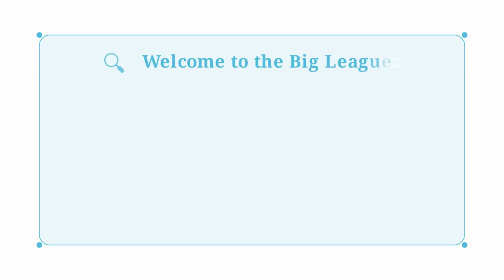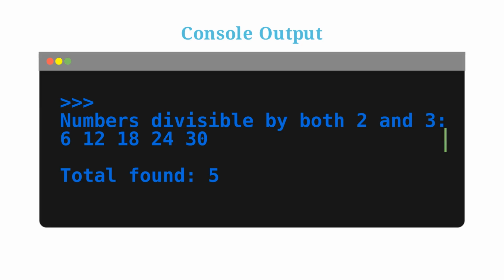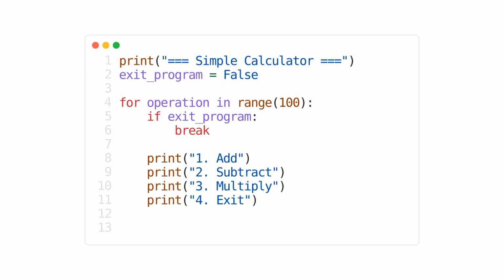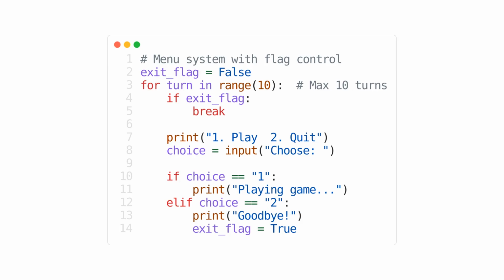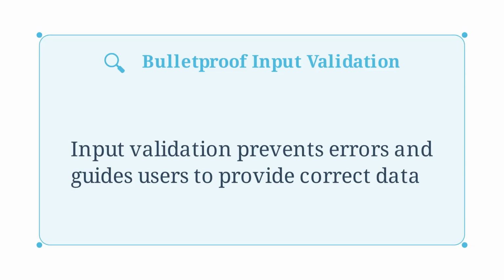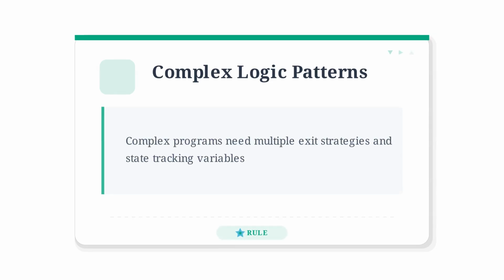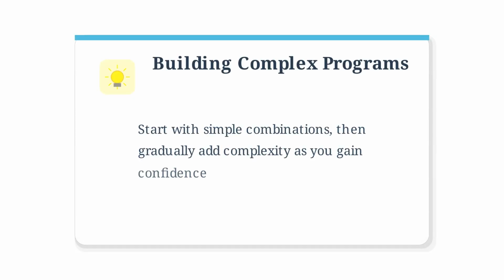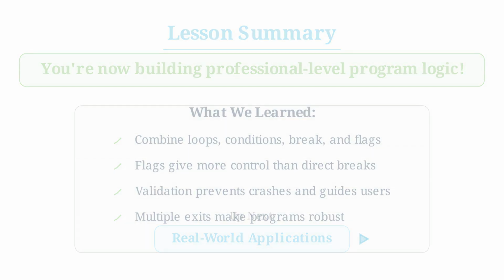W11, Video 3: Smart Loops: Building Complex Logic Flows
Learn about smart loops: building complex logic flows